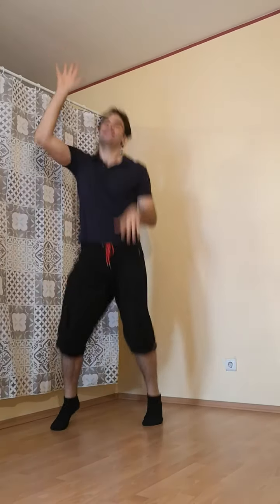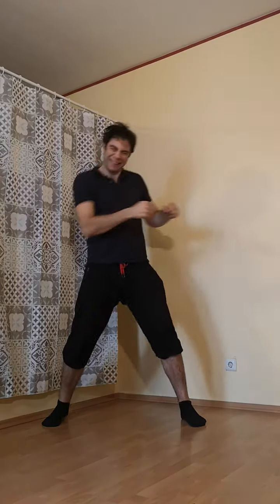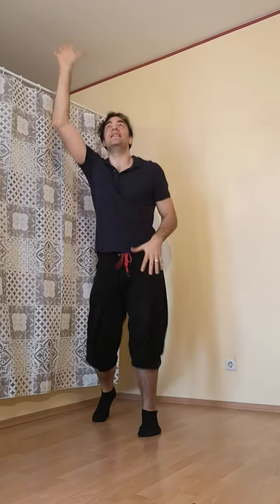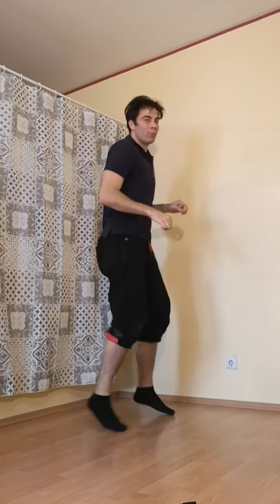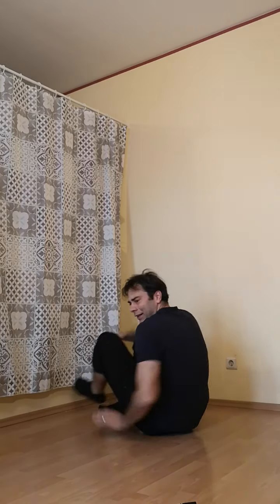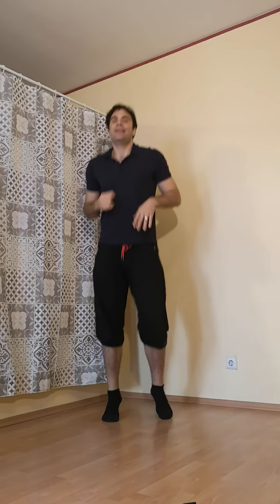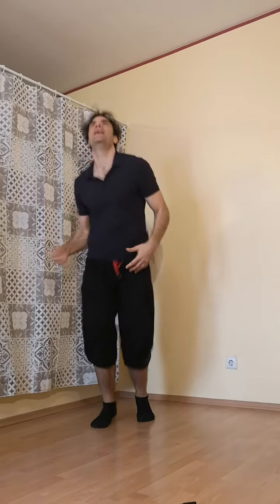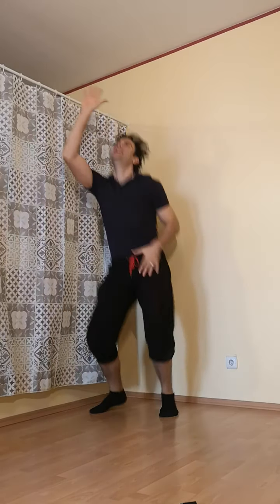Dance while doing the laundry